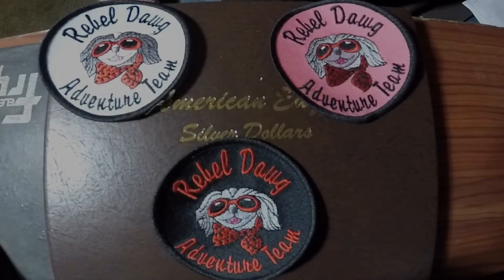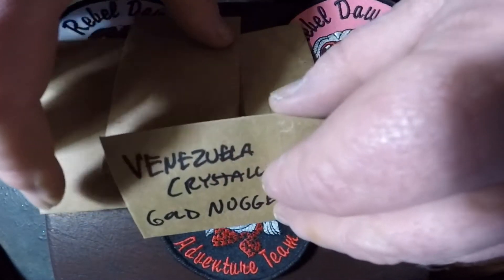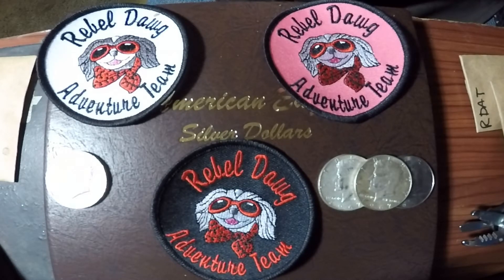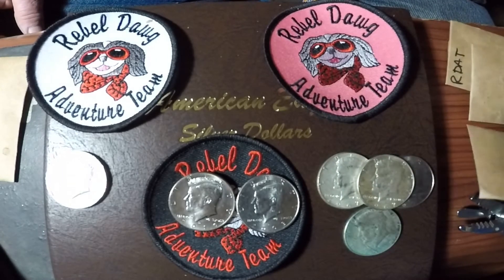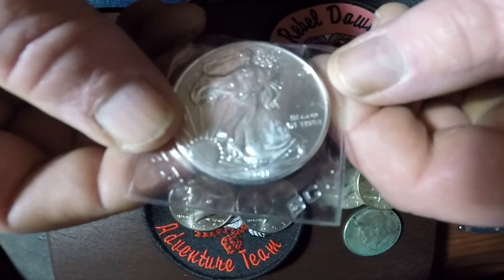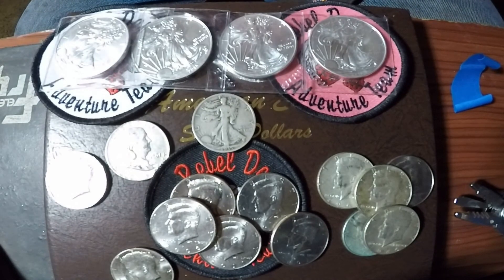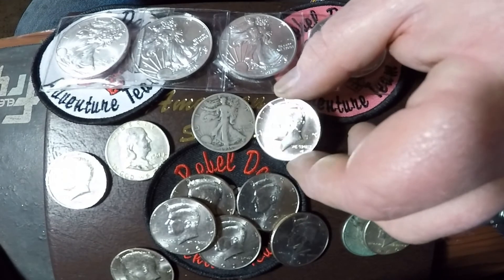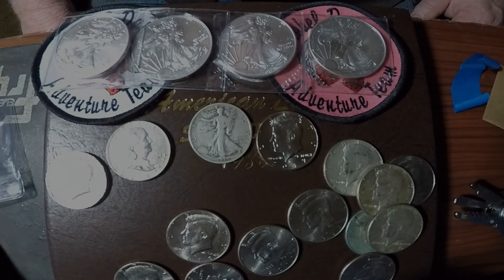A BIG SILVER SHOUT OUT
A BIG SHOUT OUT TO KLESHGUITERS TV FOR A TREASURE TROVE OF SILVER...……
ACTUALLY IN THE EXCITMENT OF ALL THE SILVER I HAD FORGOT I HAD GOTTEN A SILVER EAGLE FROM KLESHGUITARS TV A COUPLE OF WEEKS BACK SO I HAVE 5 INSTEAD OF 4 :-)